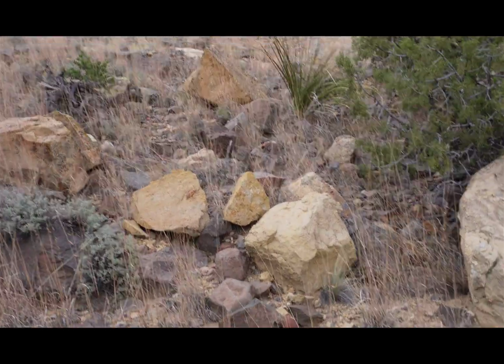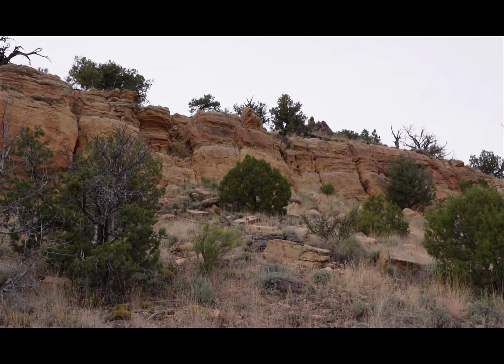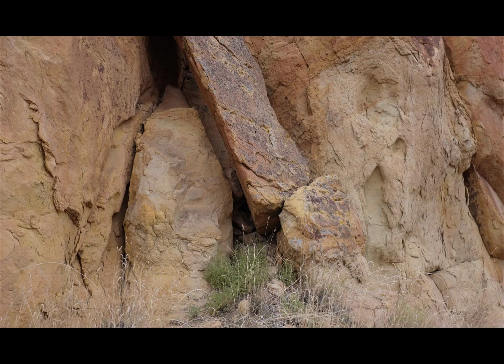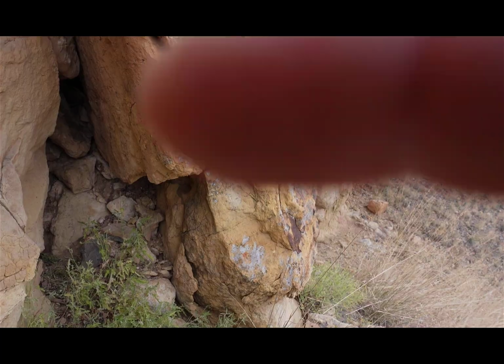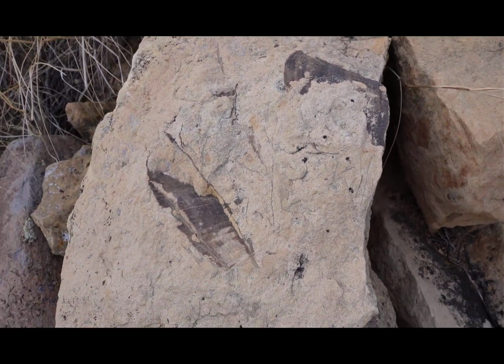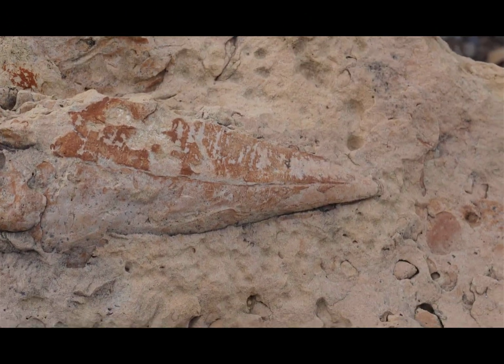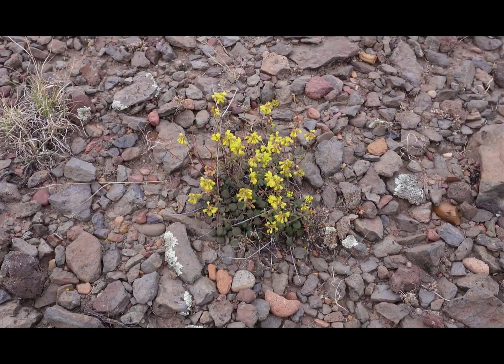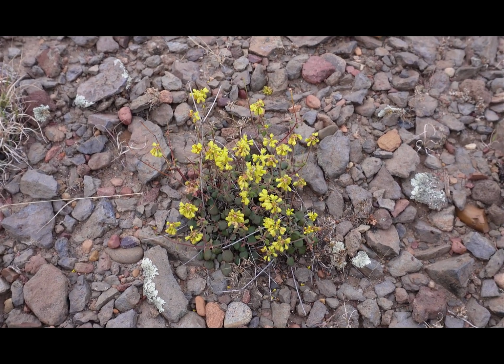Hunting for Prehistoric Dinosaur Fossils in Northern Arizona